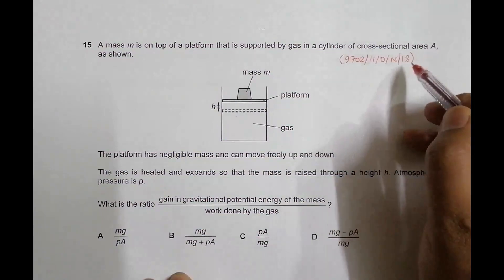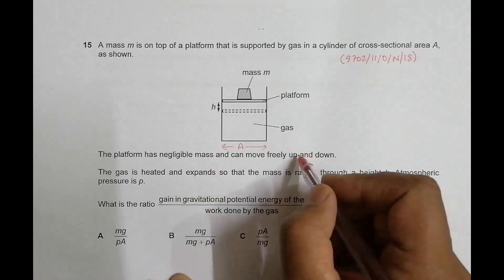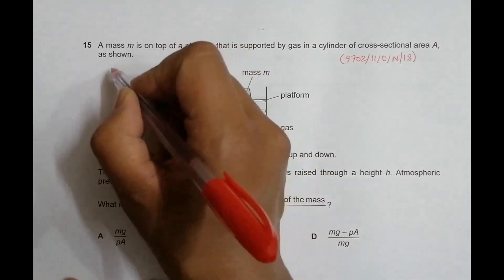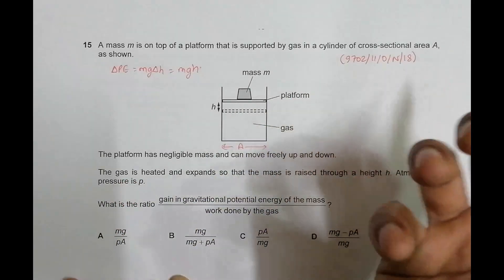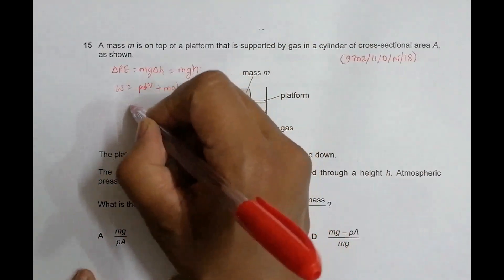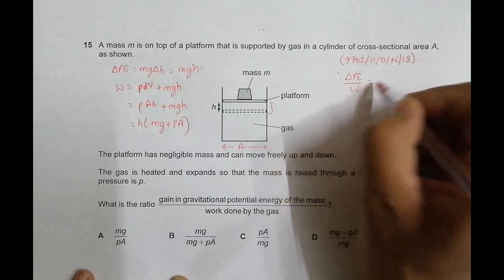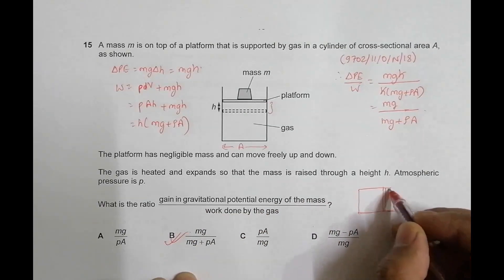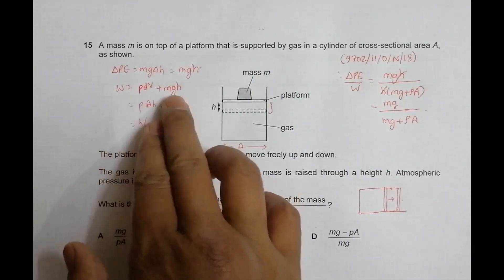2018 CAIE AS & A level October November Physics Paper 11 Q N 15 (9702/11/O/N/18) by Sajit C Shakya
2018 CAIE AS & A level October November Physics Paper 11 Q. No. 15 (9702/11/O/N/18) by Sajit Chandra Shakya from Nepal

A mass m is on top of a platform that is supported by gas in a cylinder of cross-sectional area A,
as shown.

The platform has negligible mass and can move freely up and down.

The gas is heated and expands so that the mass is raised through a height h. Atmospheric
pressure is p.